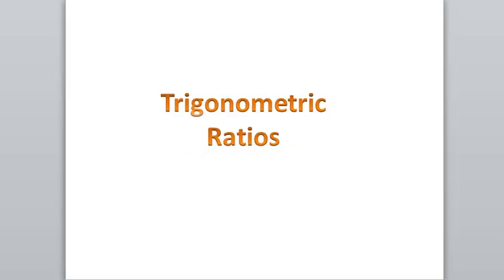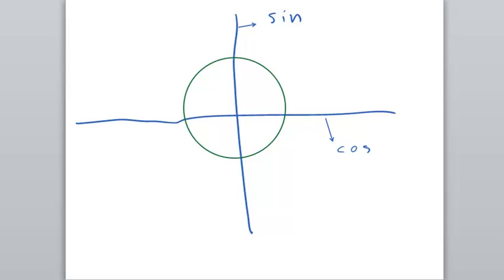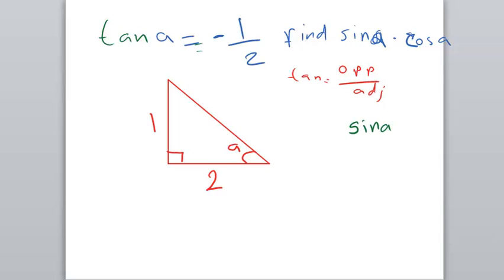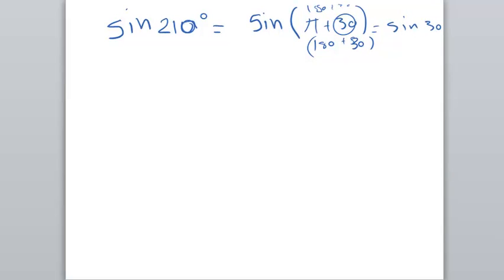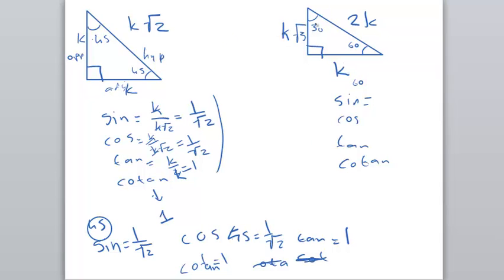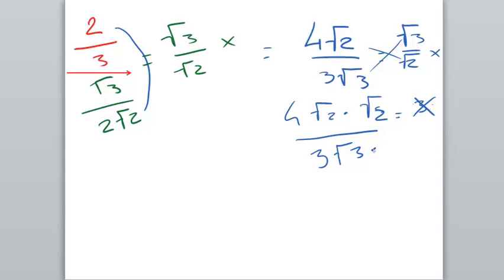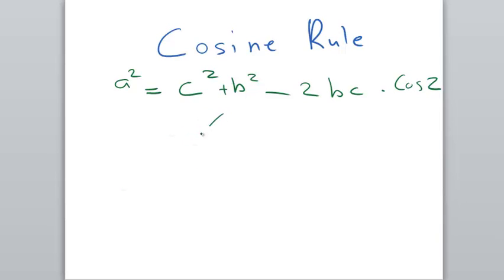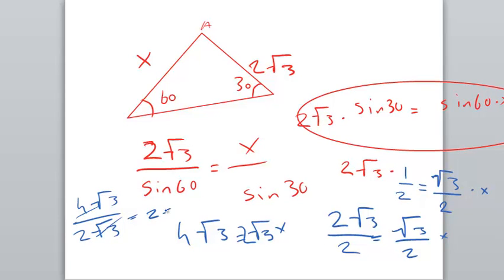Trigonometry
Heysem Askan from Pan-Asia International School in Grade 11 explains Trigonometry and its identities and properties as Math Project.